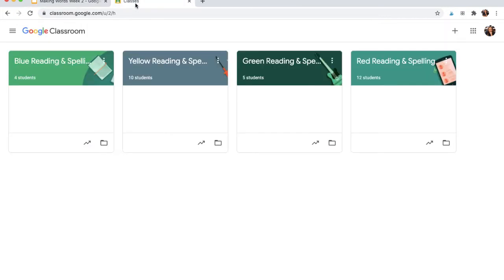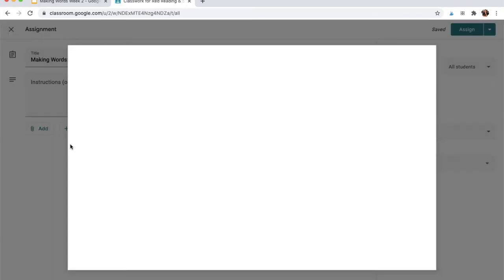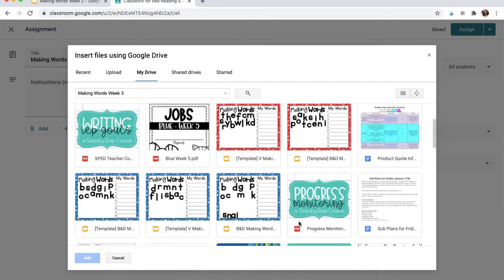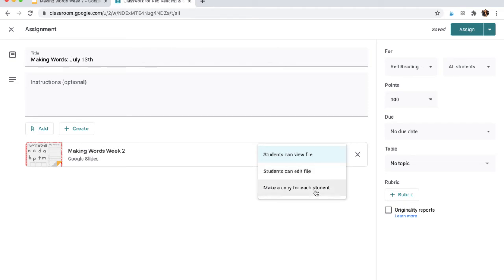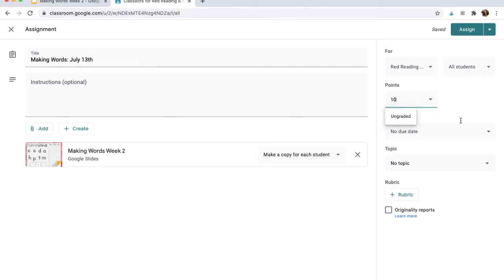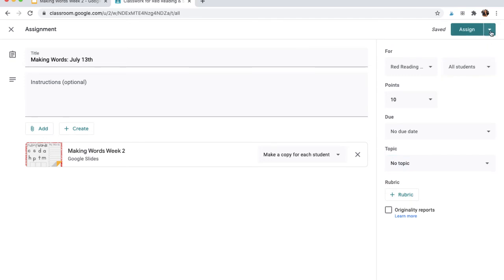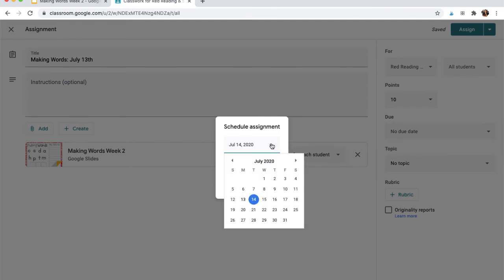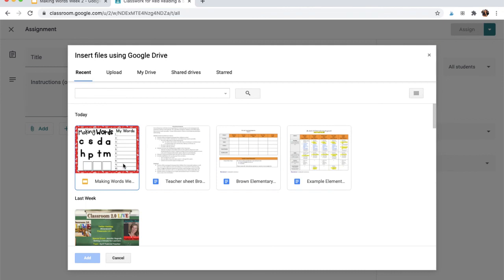How to Assign Google Slides and Docs in Google Classroom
I love to share Google Slides and Google Docs with my students in Google Classroom. In this video, I'll share a step by step tutorial for sharing them with your students.